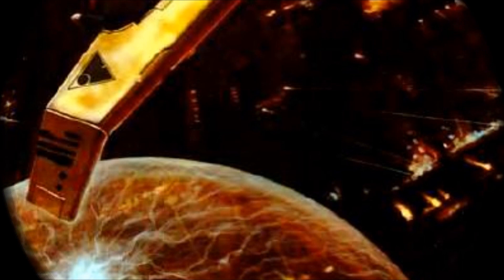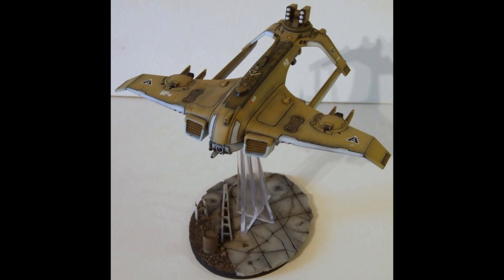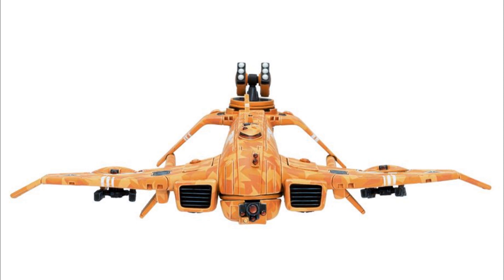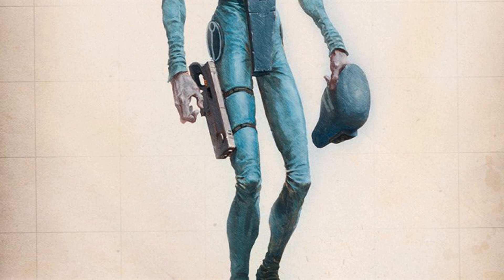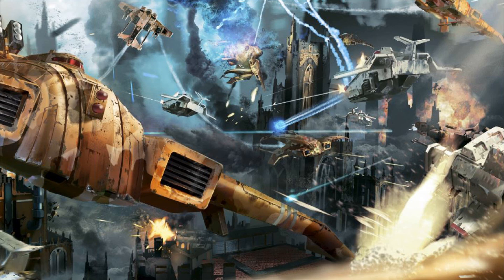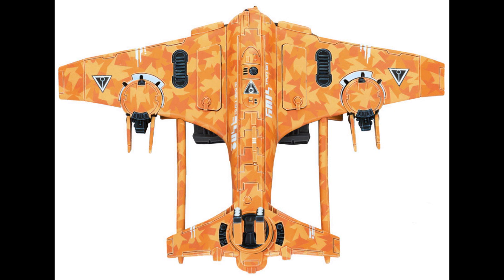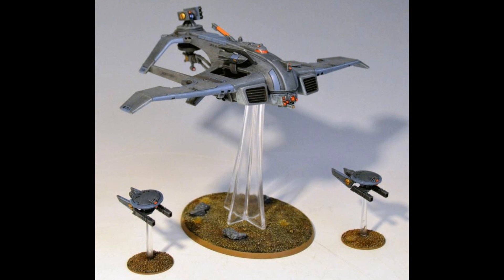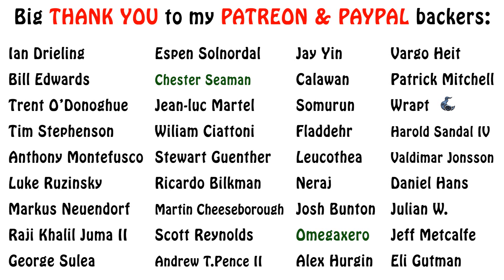Warhammer 40k Lore - Sun Shark Bomber, Tau Forces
In this Tau Empire video, we talk about a versatile aircraft known as the Sun Shark bomber. Enjoy!!!